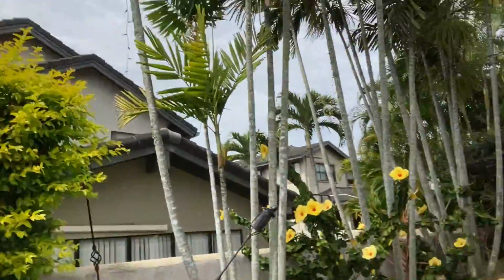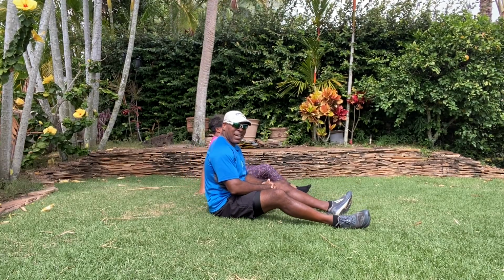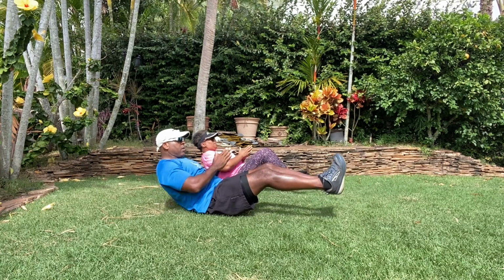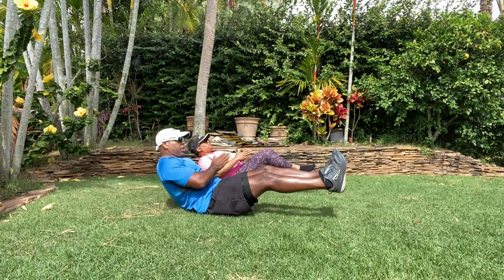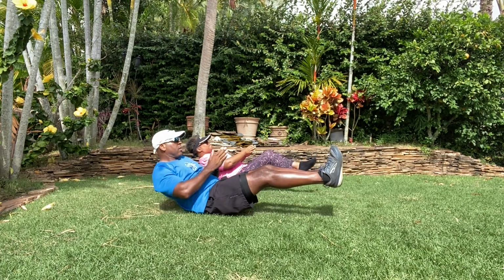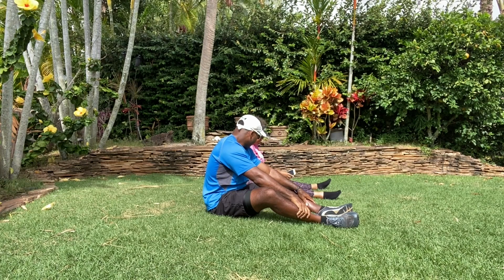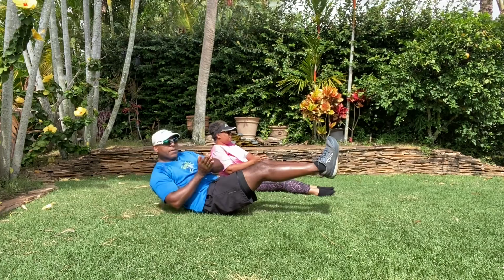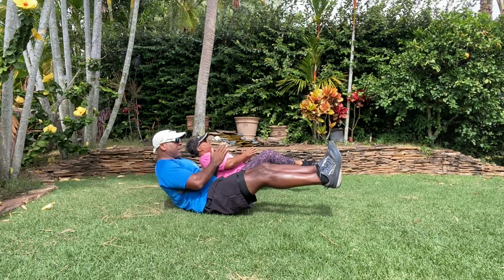UN-CUT Day 48 RTY 2021 MUST DO 'V'SIT & W/DRIFT 4 FLAT STOMACH N 22 DAY | FF4F W/O Hawaii | VLOG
This video is un-cut and not edited and about more than just a family fitness workout session, its about doing something  consistently and staying in "the moment" for 2021

5.26 miles ran before a starting our 22 day flat stomach challenge in Hawaii.  Strengthen your lower back and slim the midsection with this challenge by targeting the Transverse. Abdominis and the Pelvic Floor.  Day 17,  static and dynamic exercises combined for 5 reps of 20 sec, 3 time a day. Leave me a comment on what you think about this workout.